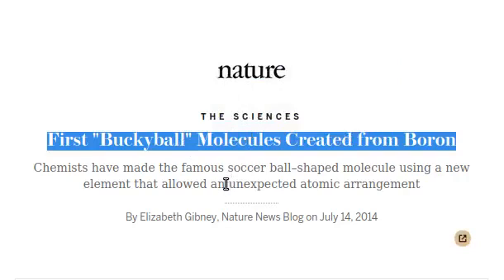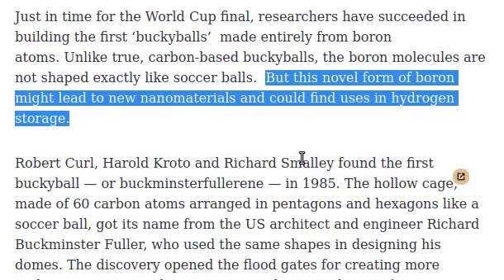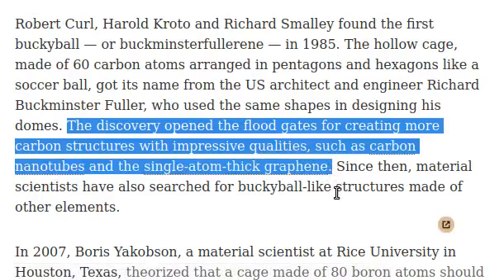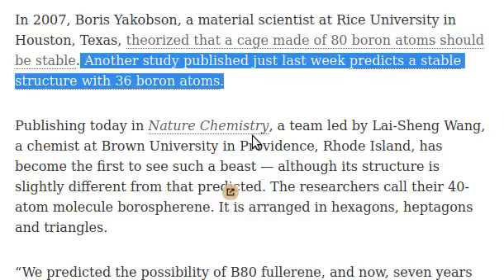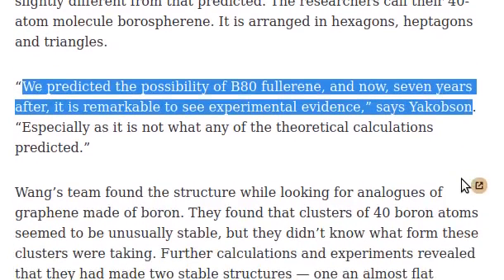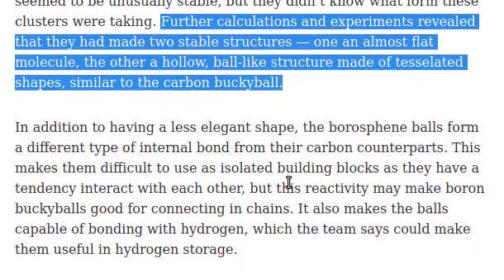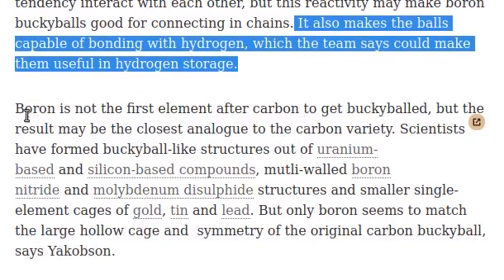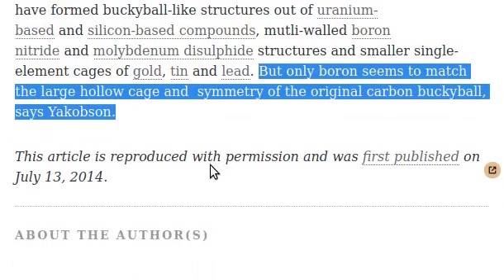First "Buckyball" Molecules Created from Boron